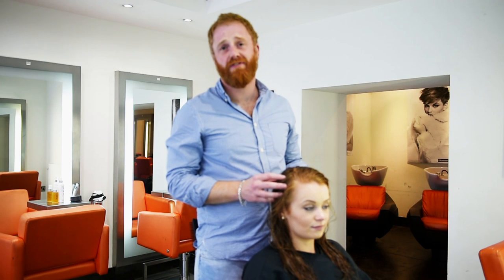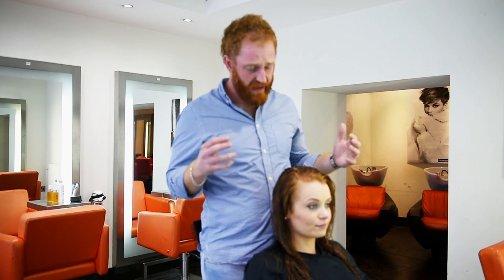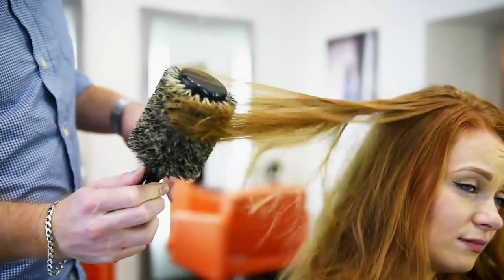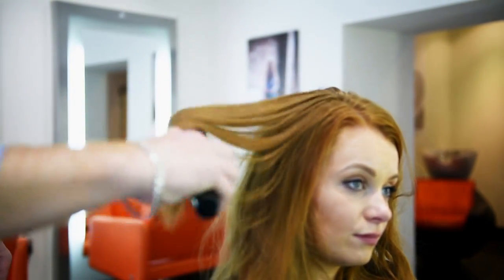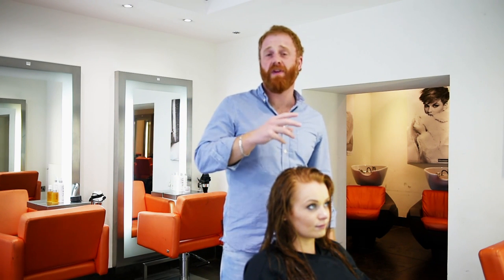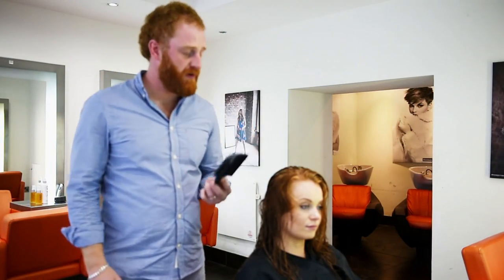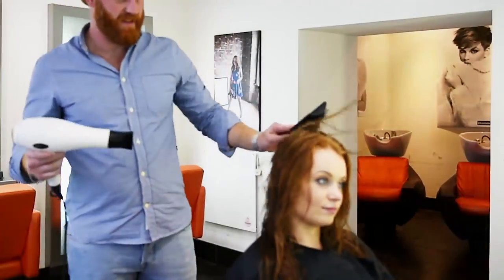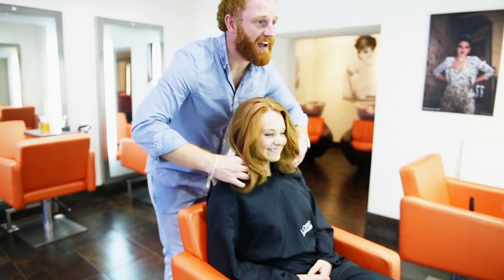Arconic Brush How to & Review | Basement 20